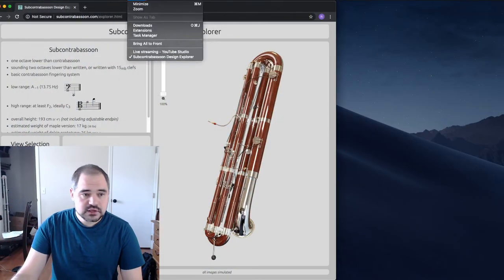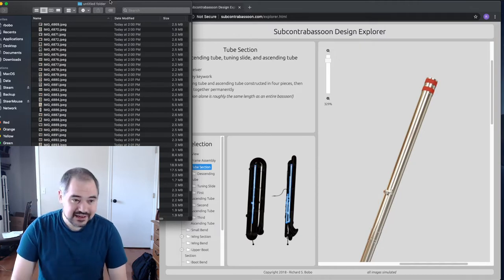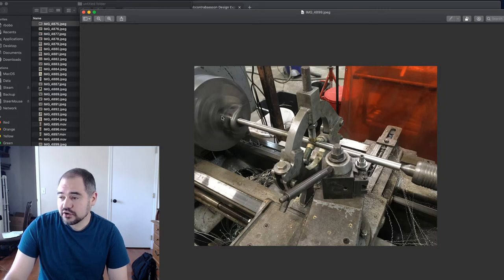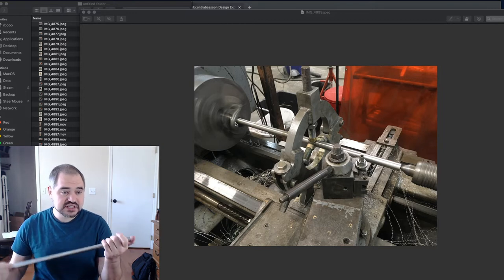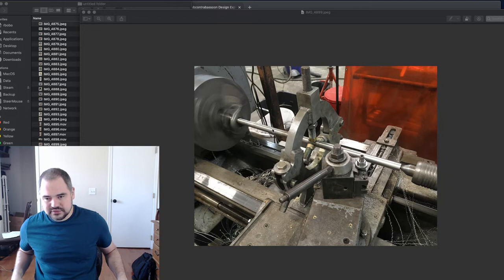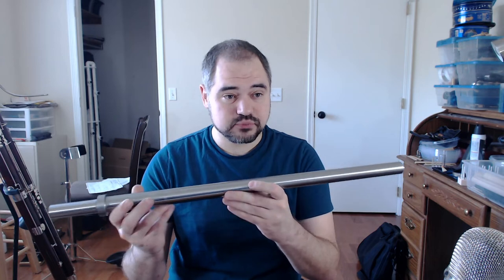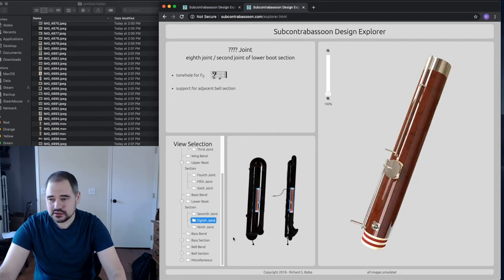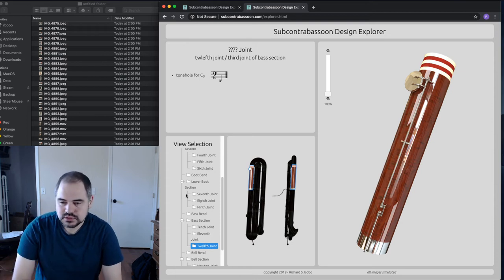This Week in Subcontrabassoon (04/24/2020)